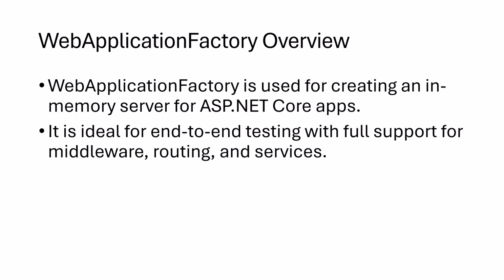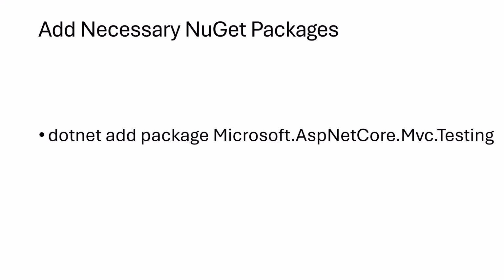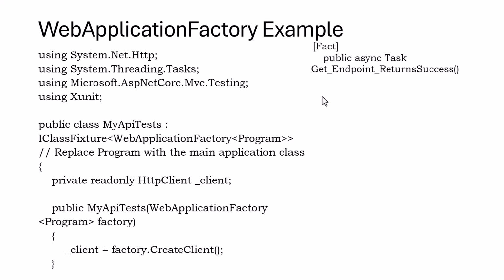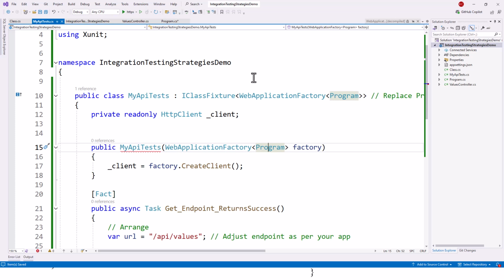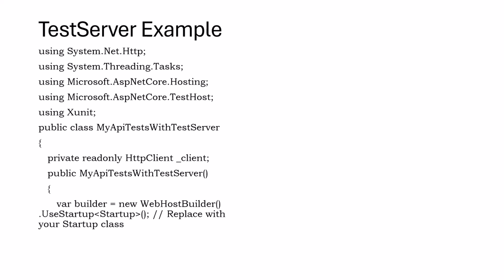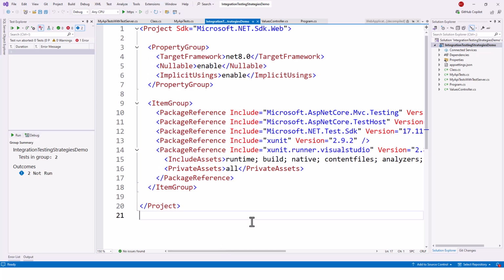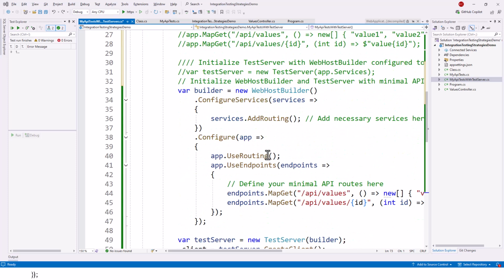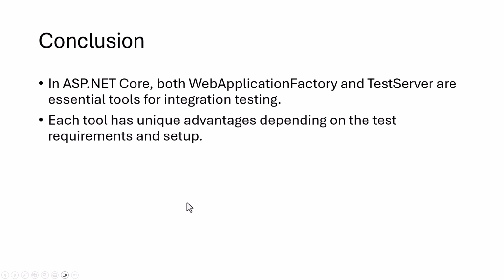Master Integration Testing in ASP.NET Core 8: TestServer vs. WebApplicationFactory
These are hands-on courses covering:
• Docker & DevOps
so you’ll always find the current offers there. Pls View (My Website with Latest Udemy Promotions) HURRY (ONLY 24 HOURS LEFT) Unlock the Secrets to Mastering Integration Testing in ASP.NET Core 8! Are you an ambitious developer eager to elevate your software testing skills and ensure your web applications are robust, efficient, and error-free? Look no further! This comprehensive tutorial dives deep into the critical realm of integration testing with ASP.NET Core 8, focusing on the two powerful strategies: TestServer and WebApplicationFactory. Get ready to enhance your development toolkit and adopt best practices used by industry professionals!

Why Integration Testing Matters:
Integration testing is crucial because it validates that different components of your application work together seamlessly and as intended. In a world driven by swift technological advancements, understanding integration testing becomes paramount for any developer aspiring to deliver high-quality software. This video will equip you with the knowledge needed to improve your integration strategies and produce better results.

What You’ll Learn:
- Understanding Integration Testing: Grasp the foundational concepts of integration testing and its critical role in the software development lifecycle. Understand the distinction between integration testing and unit testing, and why integration testing is essential for multi-component applications.

- Exploring TestServer: Discover how to set up and utilize TestServer for effective integration testing of your ASP.NET Core applications. This section includes configuration tips and best practices to maximize TestServer's flexibility.

- Diving into WebApplicationFactory: Learn the best practices for employing WebApplicationFactory to create a more dynamic and flexible testing environment. Find out how WebApplicationFactory can help you seamlessly integrate your app and its dependencies for more effective testing.

- Hands-On Examples: Follow along with practical, step-by-step demonstrations showcasing how to set up, execute, and analyze Xunit tests for both TestServer and WebApplicationFactory. Real code examples will help reinforce your understanding and implementation techniques.

- Common Pitfalls: Identify potential pitfalls and challenges that can arise in integration testing. This segment will guide you in avoiding these issues while integrating the two testing strategies into your workflow.